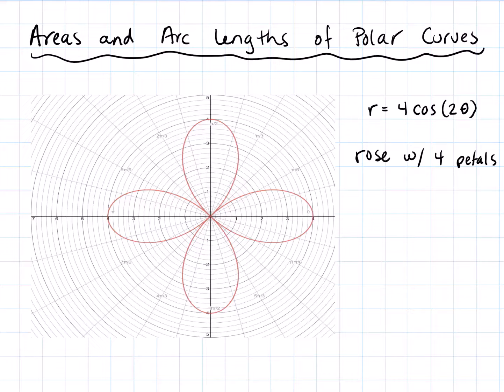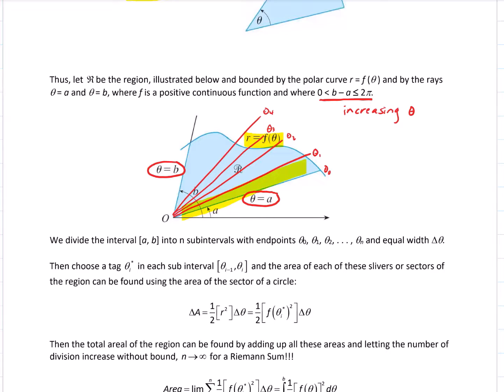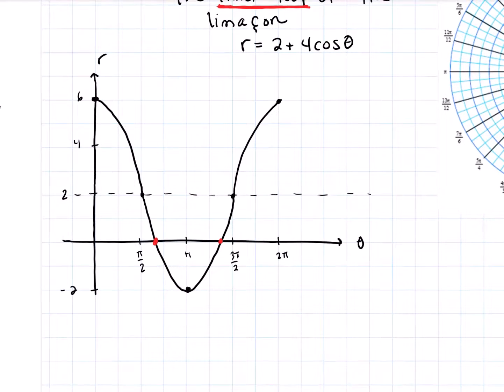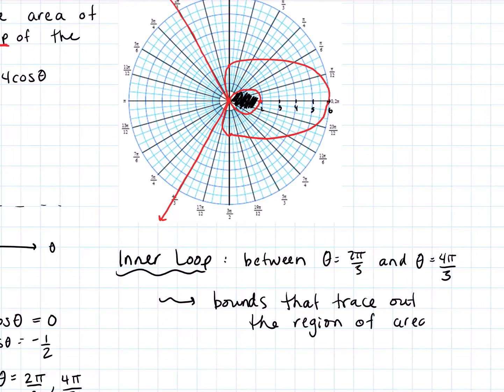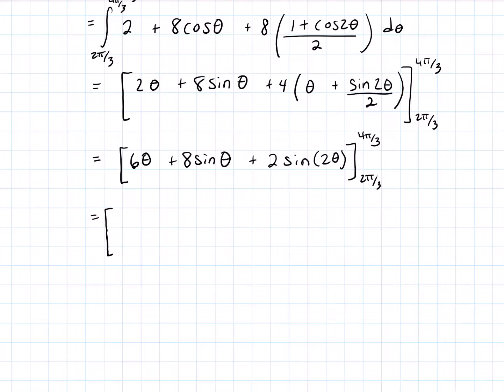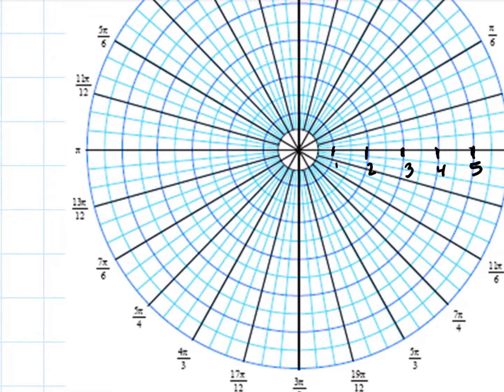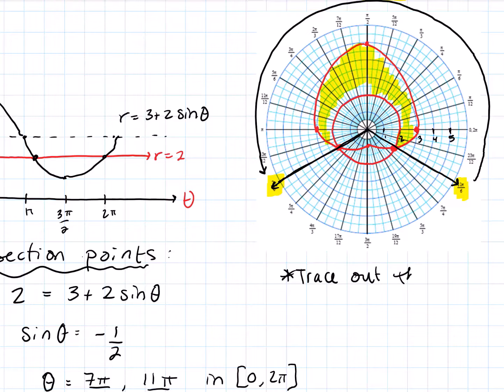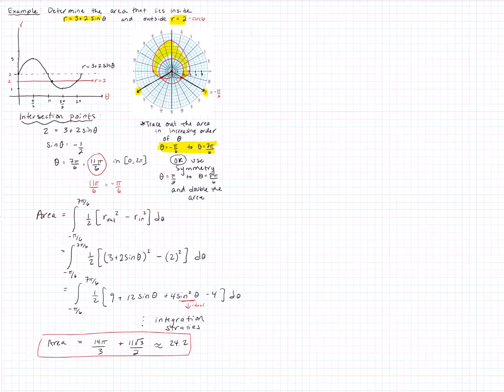12_3 Areas of Polar Regions #1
Determining the formula for finding areas of polar regions.  Includes examples of finding polar areas and areas between two polar curves.  Corresponds with Section 12.3 Calculus in Polar Coordinates in Calculus ET 3E by Briggs/Cochran and Calculus by Stewart.